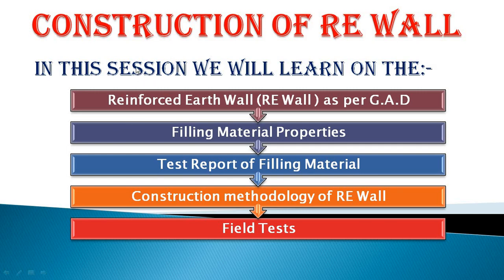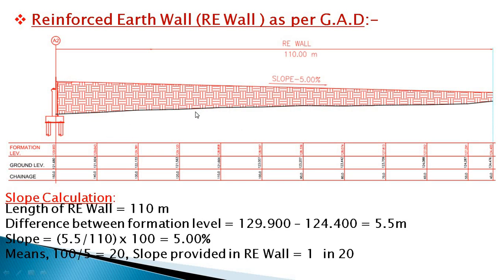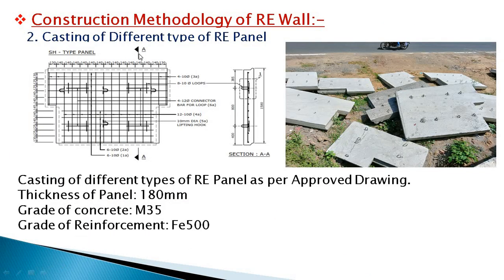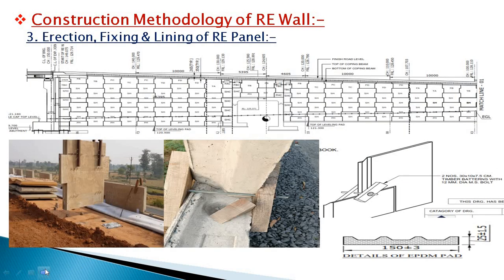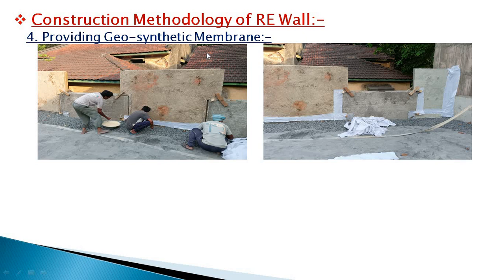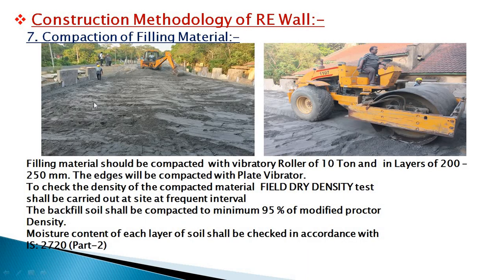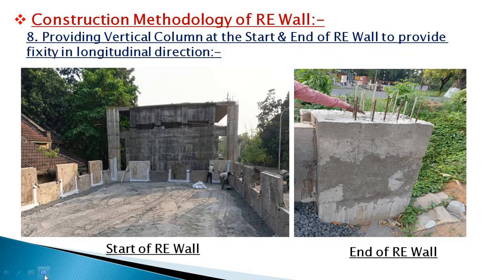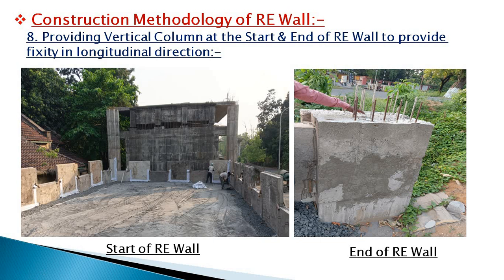RE WALL|| CONSTRUCTION OF RE WALL|| GEOGRID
In this channel I upload videos related to basic concepts of CIVIL ENGINEERING Aspects with the example of PRACTICAL PROJECTS as per standard IS/IRC/ MORTH/AASHTO Guidelines.